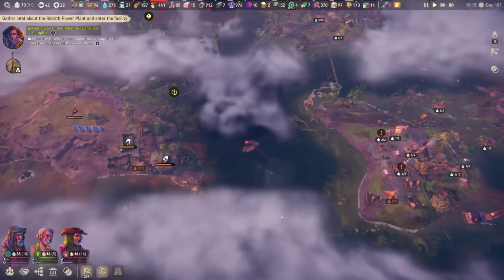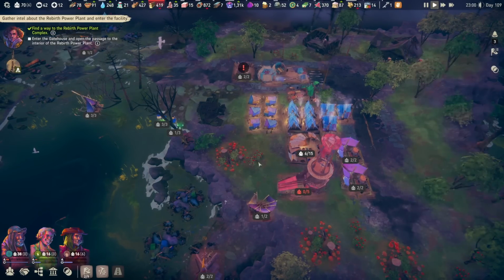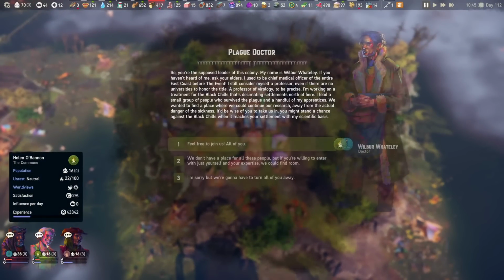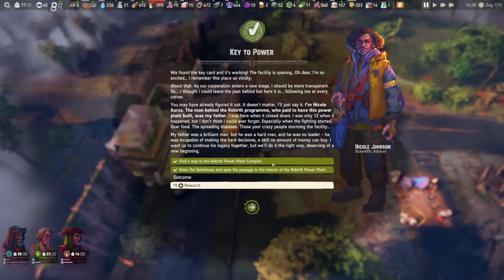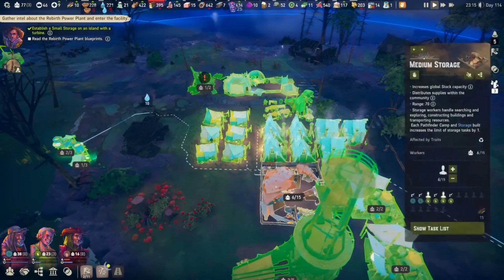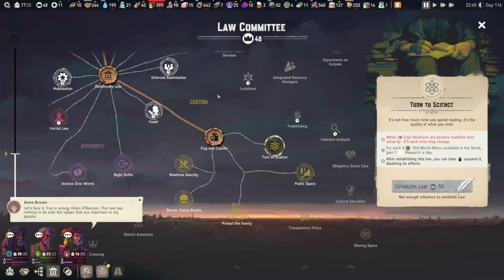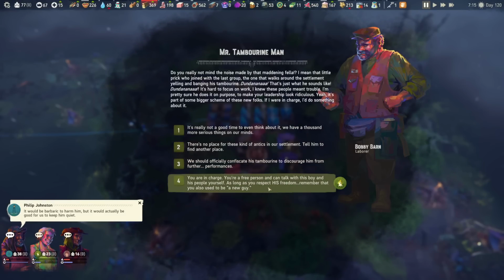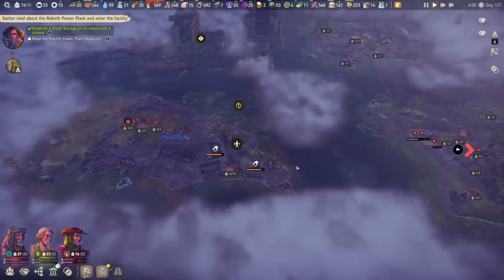Floodland - An Imposter? - Episode 5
Some doctor would like to join the group, along with his posse. Seems legit. Or is it?

Major 4nge1us
Major Aura
Major Cast Outlaw
Major Titus
Major Lord_Daniel_DE
Major Gray
Major Catfish Hunter
Major Thepisswasser

Captain Viale
Captain Carr
Captain Braugh
Captain Mrozak
Captain Bennett
Captain Madison
Captain Maverick
Captain Brown
Captain Spaceschotti
Captain Spiderkiller
Captain WinterStorm1776
Captain Seifert

❓ FAQ
▪️ PC specs:

Very rarely.